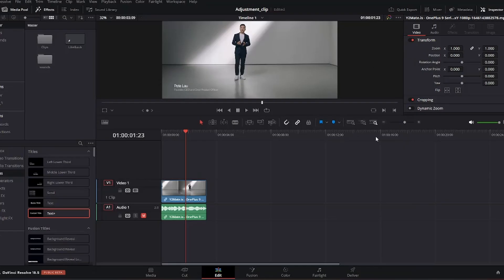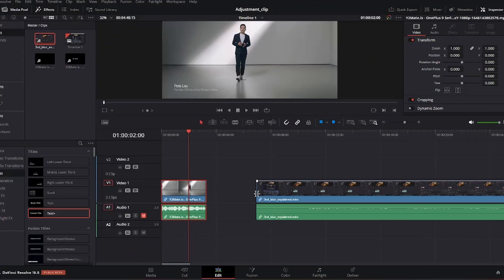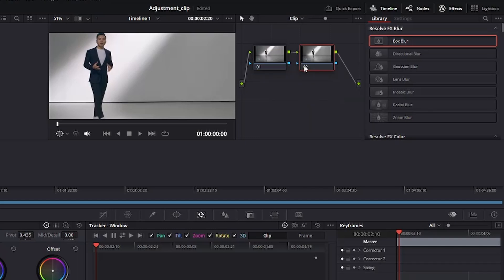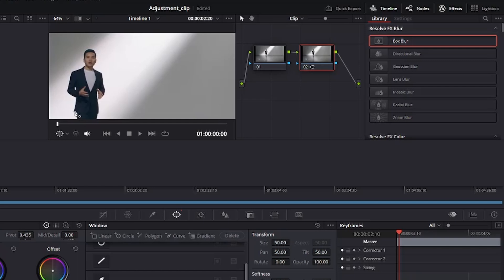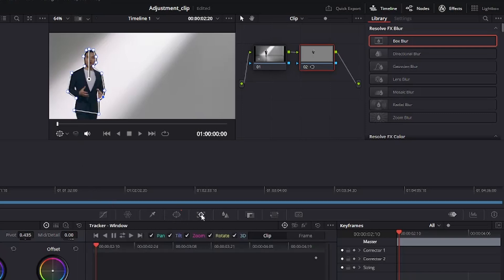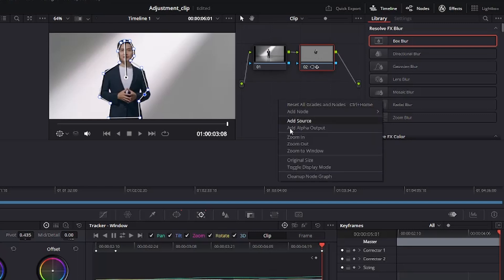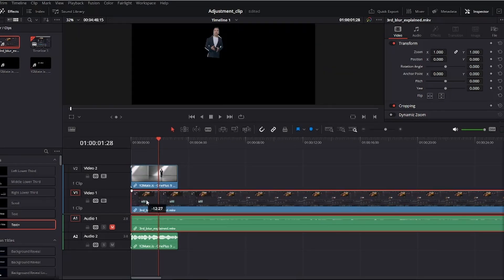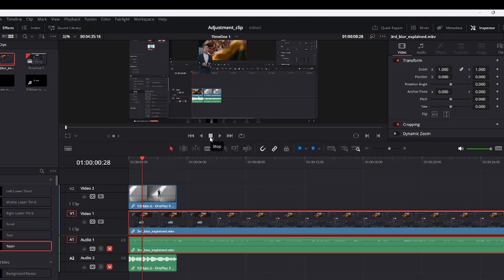Remove Backgrounds in DaVinci Resolve!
🎥✨ Unleash Your Editing Superpowers: Master the Art of Background Removal in DaVinci Resolve and Create Stunning Videos that Wow Your Audience! 💥💪 Don't settle for the ordinary, take your videos to the extraordinary with this mind-blowing technique! Watch now and be amazed!